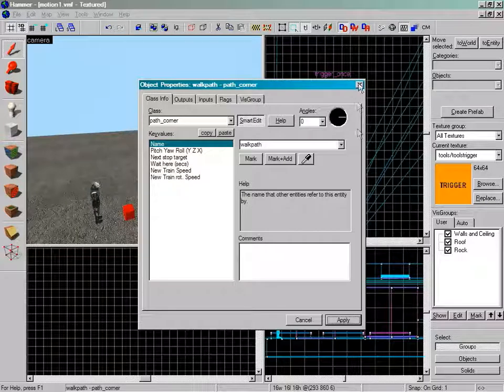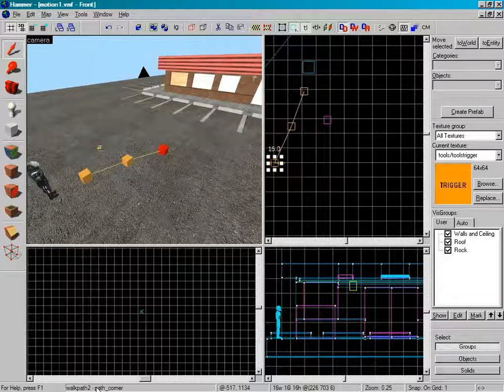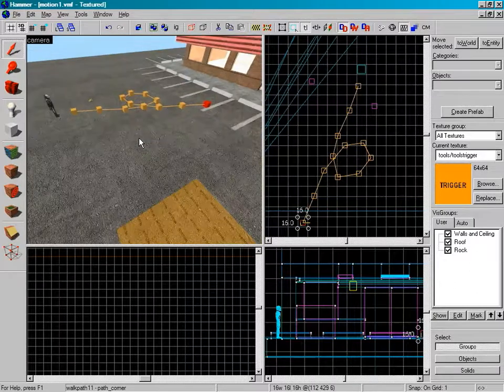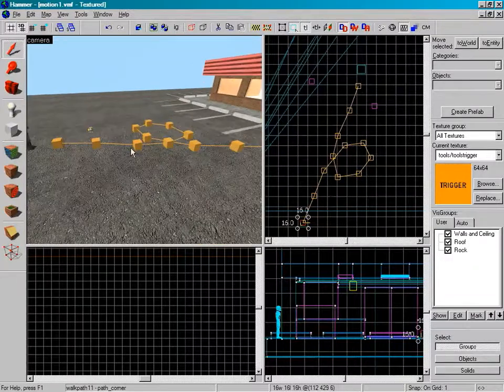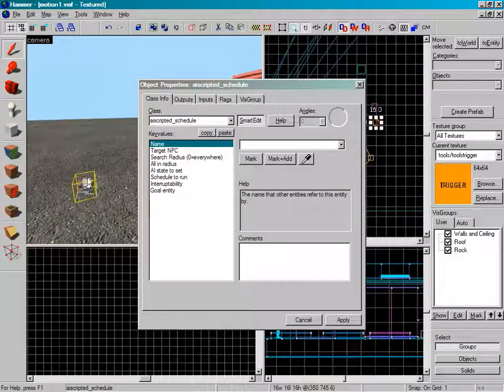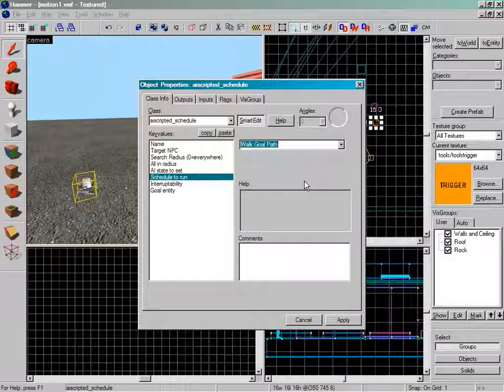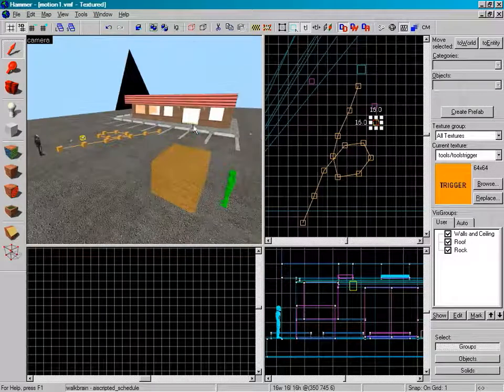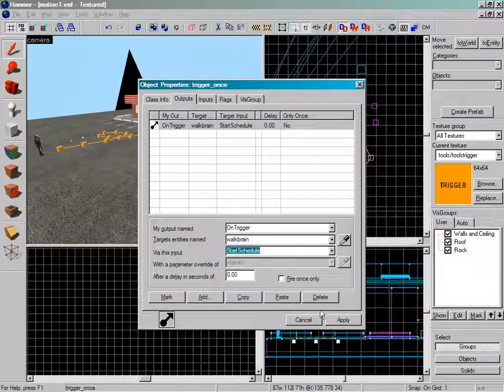033 - Creating a Walk Path - Source Machinima Choreography